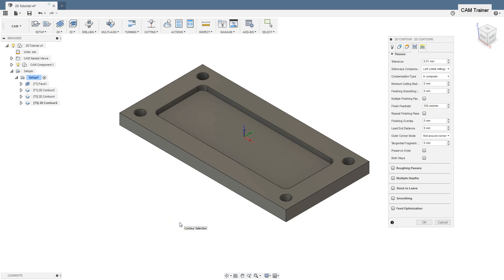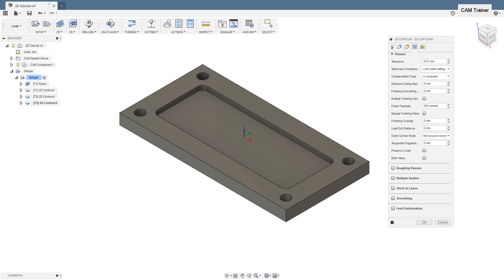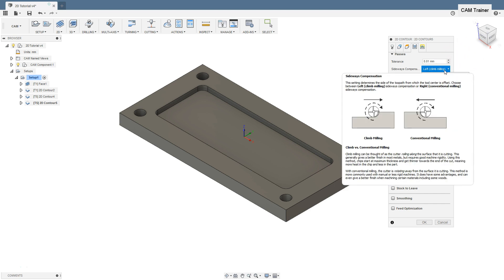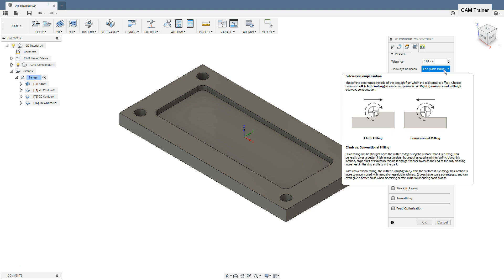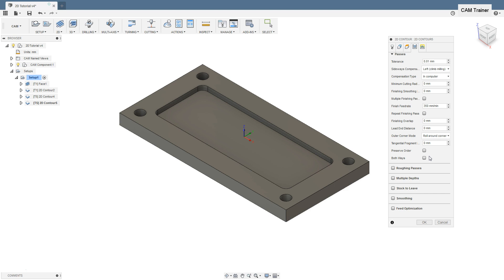Fusion 360 CAM - Sideways Compensation - 2D Contour part 5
In this video I will show how Sideways Compensation works.